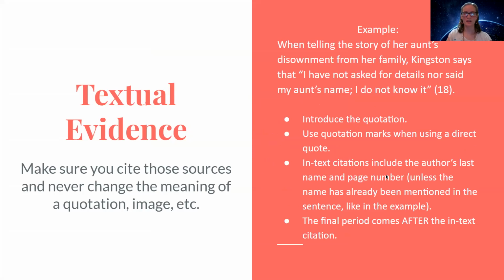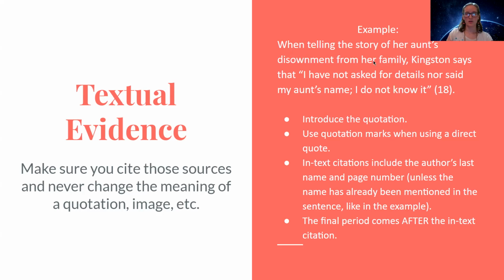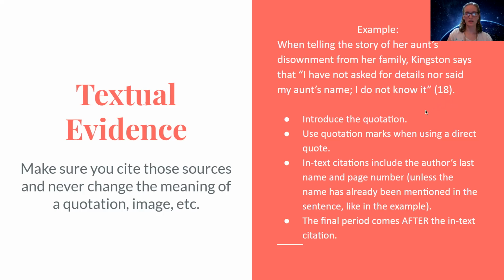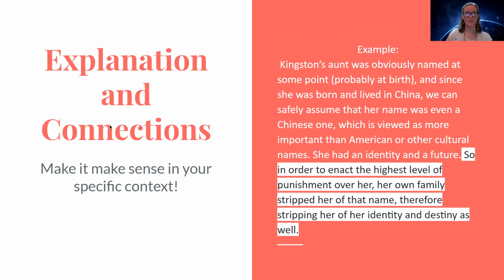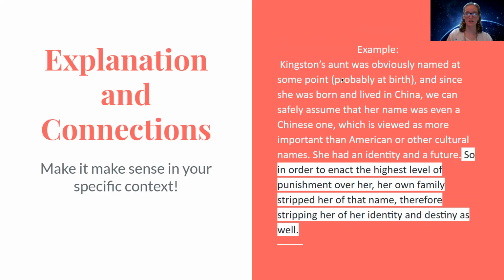ESSAY OUTLINE TUTORIAL | Outline Basics: Body Paragraphs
Learn how to write compelling body paragraphs that will inform your readers and make them want to keep reading!

Come check out all of our homeschool resources at: themindfulheart.com

Happy Homeschooling!
—The Mindful Heart Team